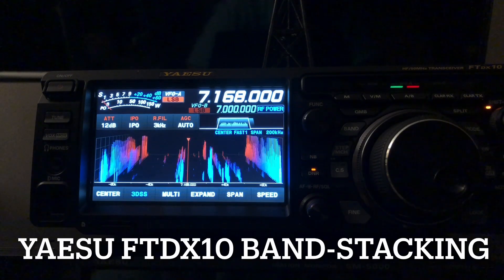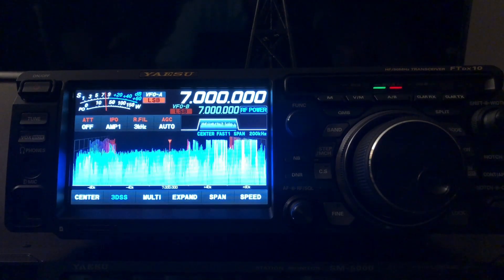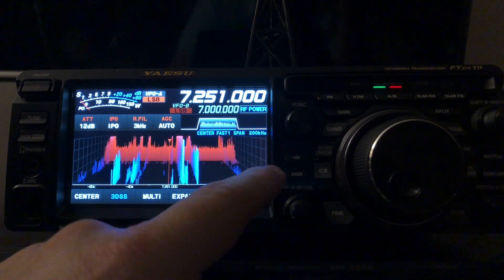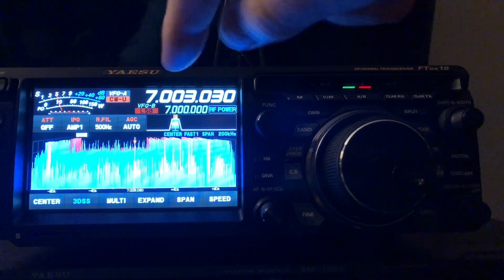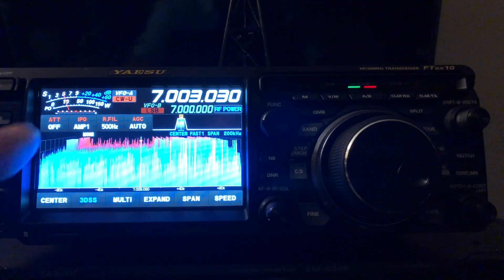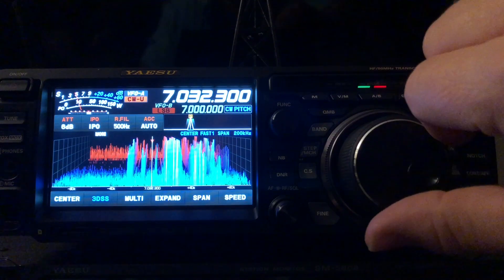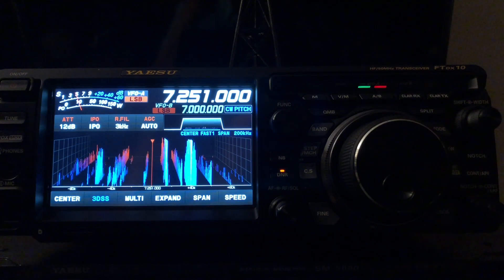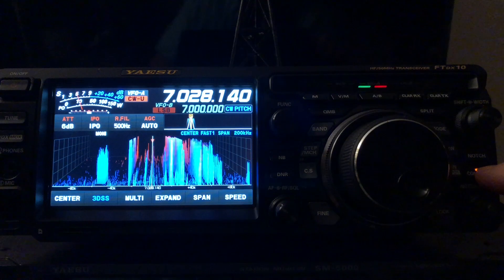Yaesu FTdx10: Band-Stacking (Video #3 in this series)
My good friend Joel, KC4WZB, loaned me his brand new Yaesu FTdx10.  When I say loaned, I mean he picked it up at Ham Radio Outlet and brought it straight to me, so I could unbox it and shoot a series of videos, exploring the capabilities of this latest offering from Yaesu.

This is the third in a series of videos I will be producing to show the capabilities of the Yaesu FTdx10.  In this video we explore the band-stacking feature in the FTdx10.

Note: The band-stack cycling was changed after firmware V01-04, which is the version I have. For subsequent versions you will need to tap Band and then press the Function knob, in quick succession.

73, de N4HNH